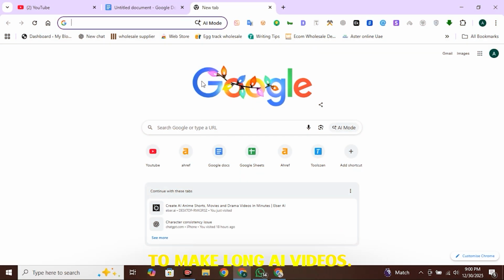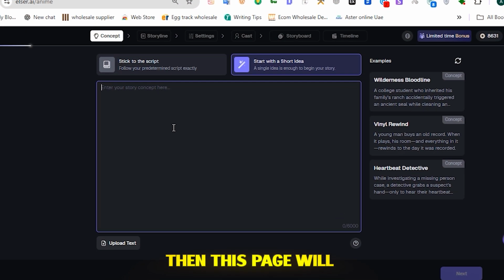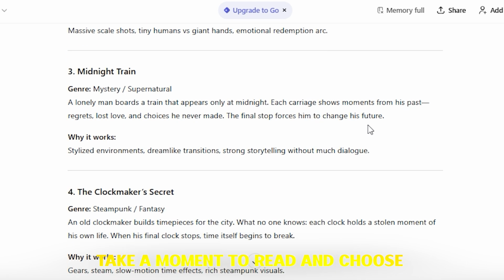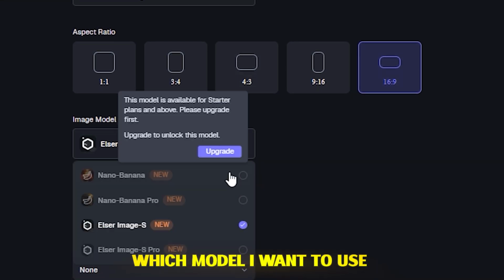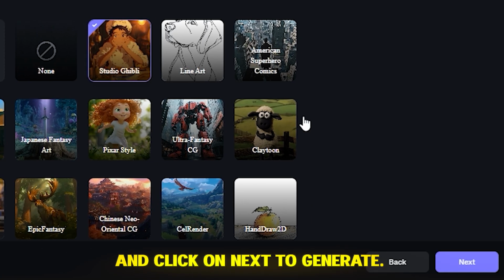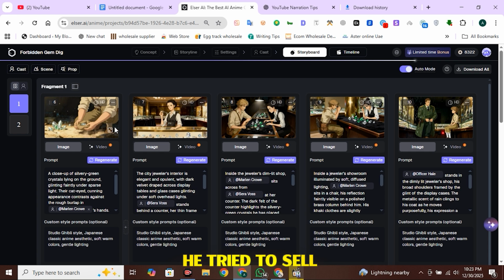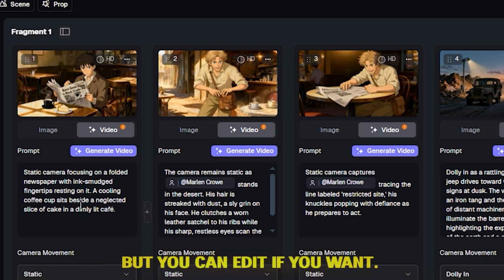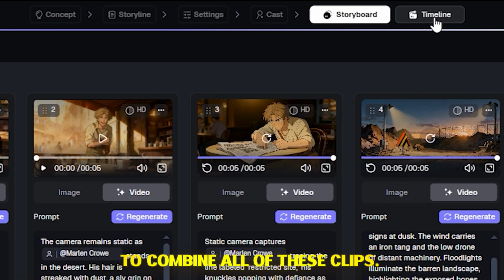How To Make Long Cartoon Videos With AI (INSANE RESULTS)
In this video, I will show you how to make animated videos step by step. I share a new AI tool called Elser AI. This tool creates long, high-quality all types of animation videos including anime while keeping characters consistent. It’s easier than you think, you just need a simple one-line prompt. Furthermore, you can also generate long AI movies with it.

✨ What is @ElserAI?

Elser AI is an all-in-one AI video generation platform that could create full anime shorts with just a prompt in minutes.

Elser AI helps creators turn ideas into full anime story videos. Just enter an idea, it could create long-form videos up to 30 minutes with consistent characters, clear story flow, and cinematic styles, all from a single prompt. In long-form benchmarks, Elser achieves 30%+ higher character consistency than other AI video tools across 180+ scenes. Built for storytellers, animators, and creators who want more than short clips.

📑 What I show in this tutorial:

👉  Create long videos up to 30 minutes
👉  Each user could generate a full 1-minute video for free
👉  AI Script Generator (creates full screenplays from one sentence)
👉  AI Storyboard Generator
👉  Consistent characters across all scenes
👉  Consistent scenes and visual elements
👉  Multi shot storytelling pipeline
👉  Integration with Google Veo, Sora 2, Kling AI & more
👉  Lip sync AI for expressive characters
👉  Built-in video editing & animation
👉  Voice & background music library

⏱️ Timeline / Chapters:

00:00 – Intro
00:26 – Elser AI Overview
00:49 – Pick Visual Style
01:20 – Create Story Script
02:15 – Set Model & Ratio
03:48 – Generate Scenes
04:22 – Edit & Sync Timeline
05:14 – Final Result
05:42 – Conclusion & Tips

🎯 Perfect For:
Animation & short-film creators
YouTubers & content creators
Storyboard artists & animators
Indie filmmakers & creative teams
Anyone turning ideas into professional videos fast